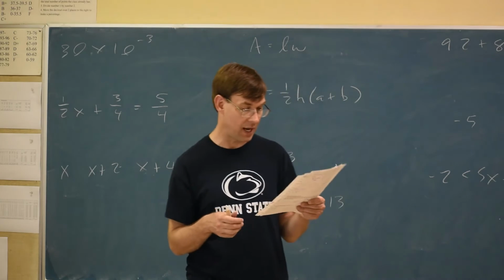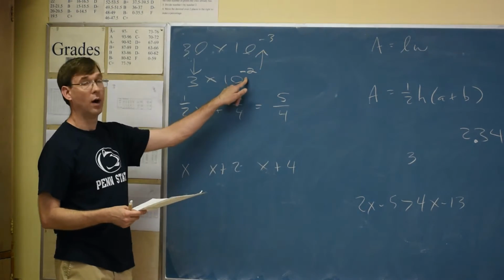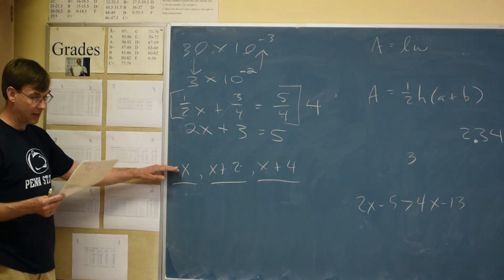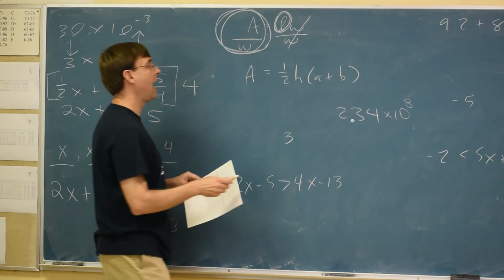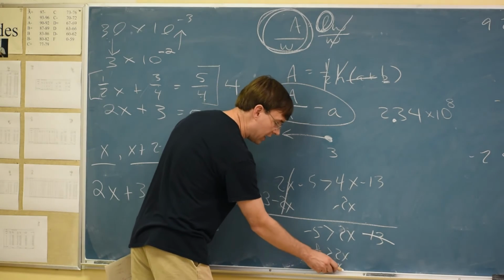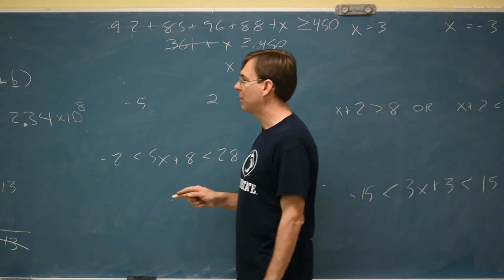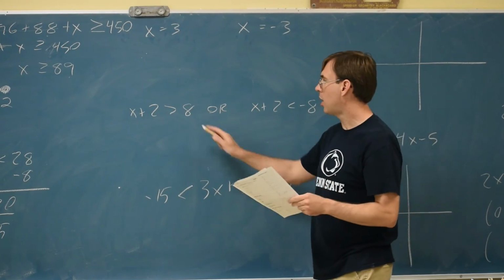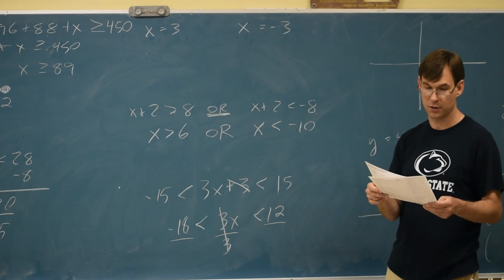Algebra_2 Video, Practice Final 1A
tips on the 1st half of the 1st review sheet